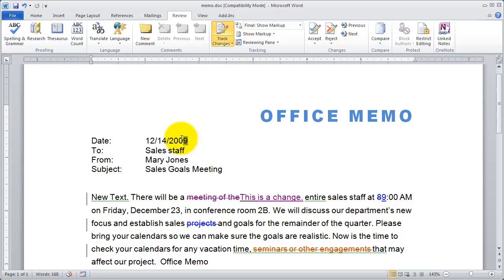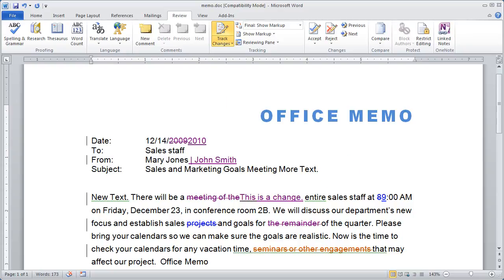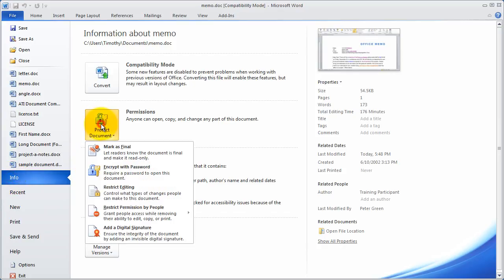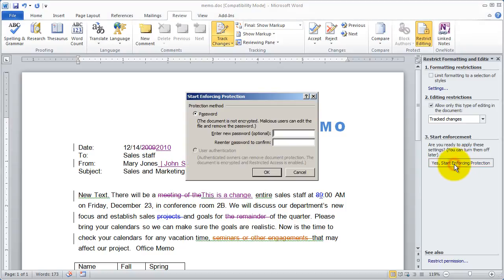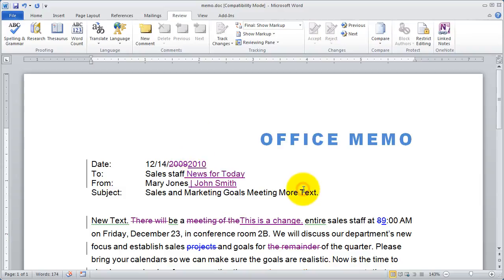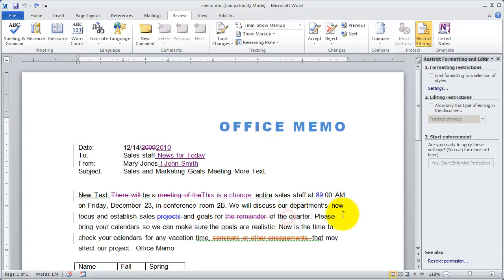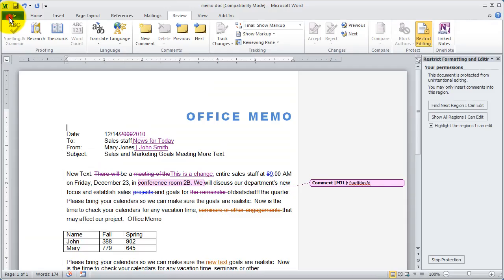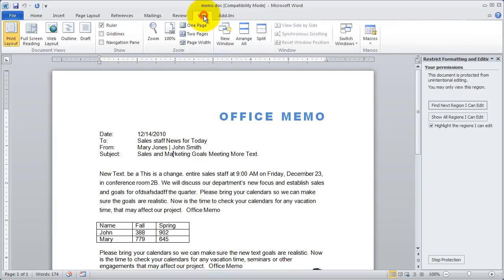Document Protection in Word 2010 - Document Reviewing Tools